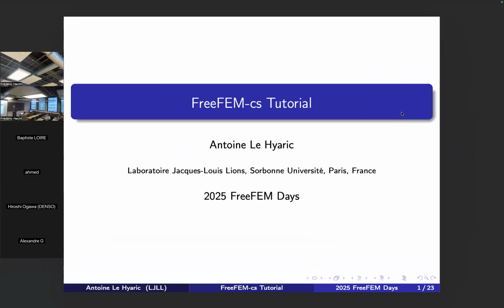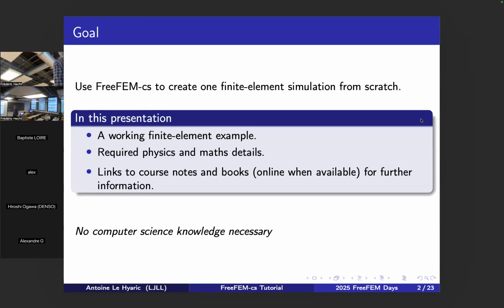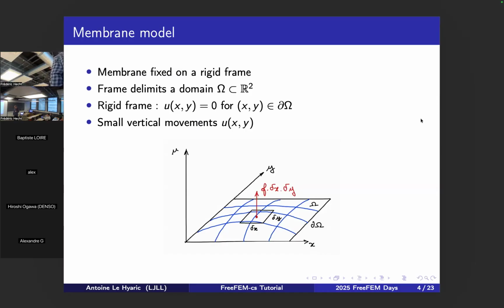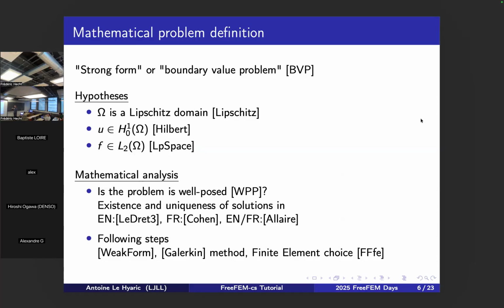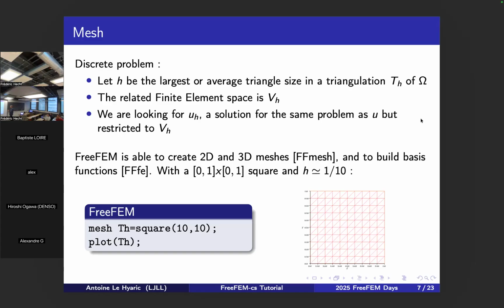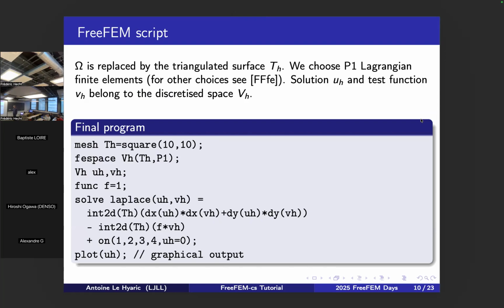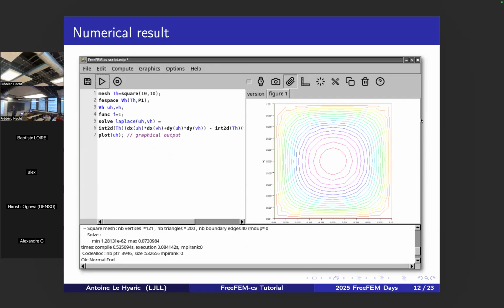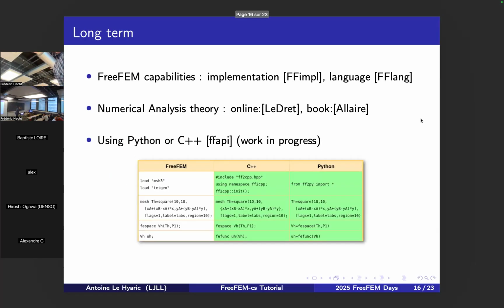Antoine Le Hyaric FreeFem CS Tutorial